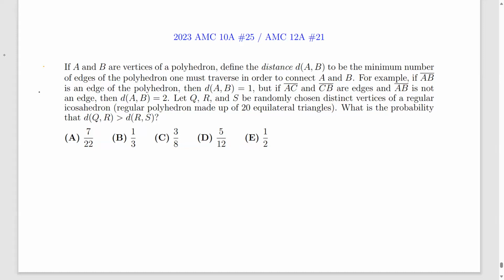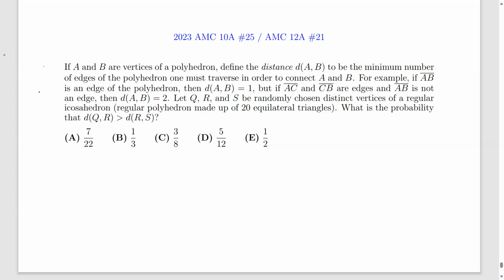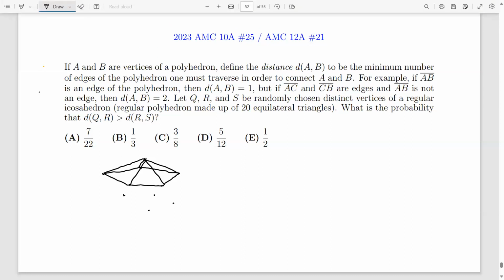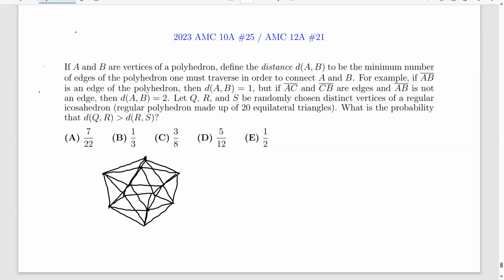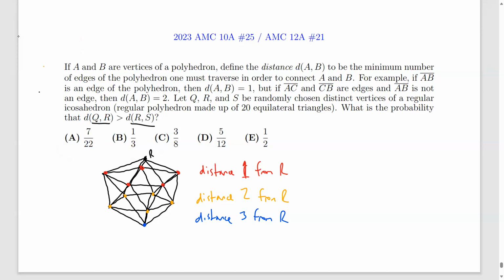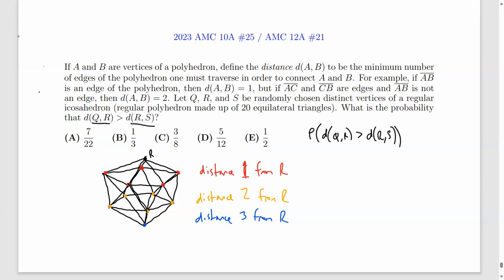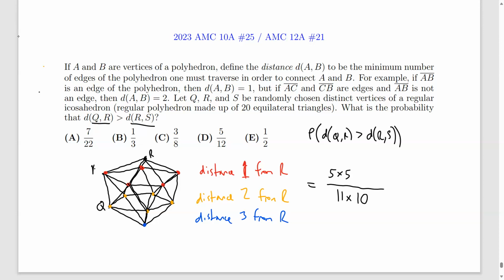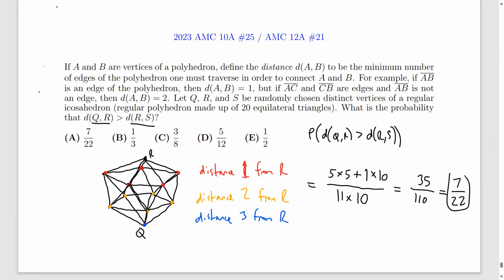2023 AMC 10A #25 and AMC 12A #21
Solution Video to the following problems from the American Mathematics Competitions:
2023 AMC 10A #25
2023 AMC 12A #21